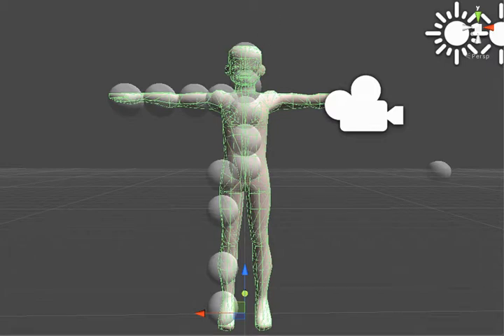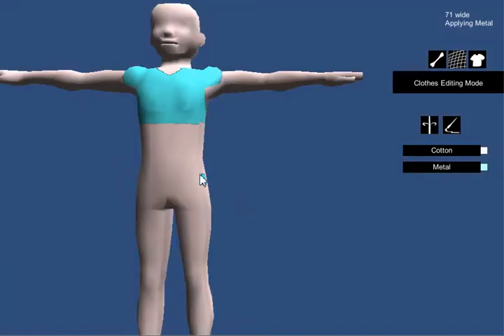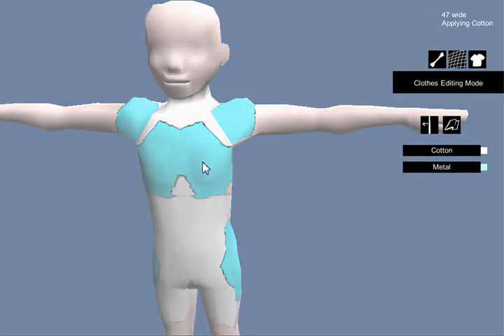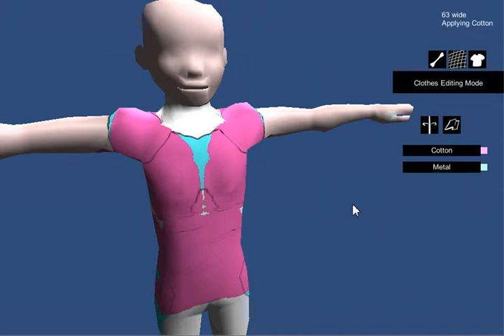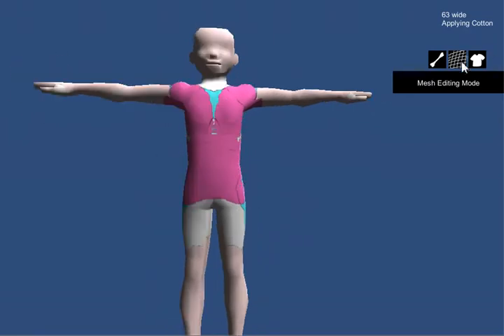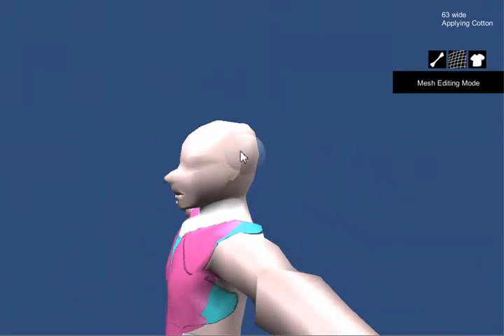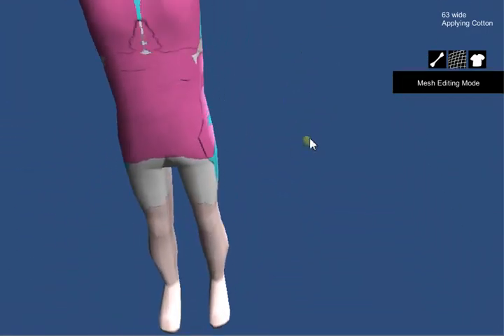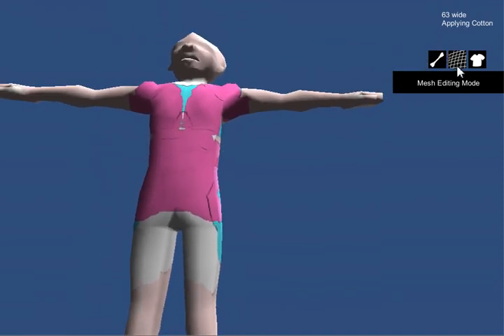All the tools together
Progress is made. Next: mesh cleaving (for sleeves). Not entirely sure how to do that. I may work on layer presentation or faces instead, depending on how the mood strikes.